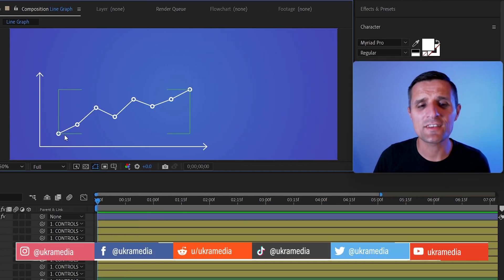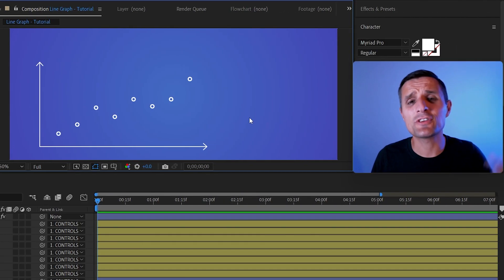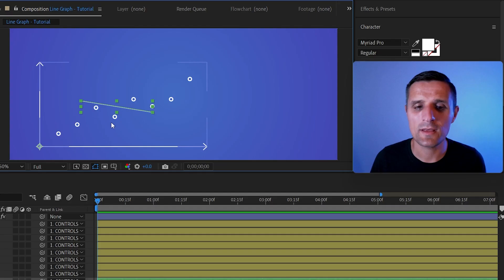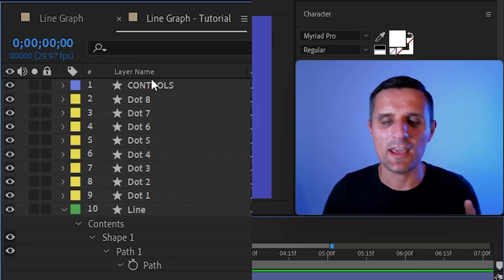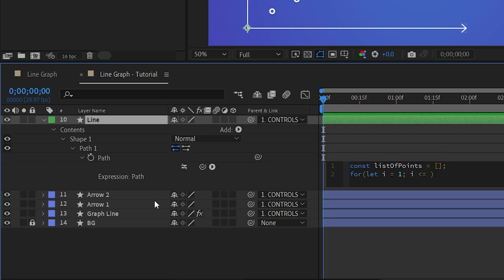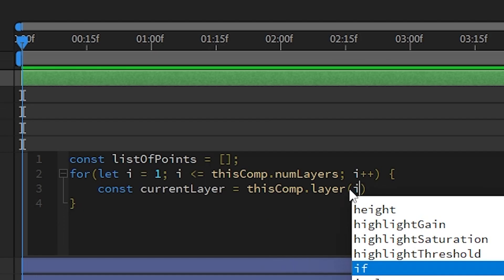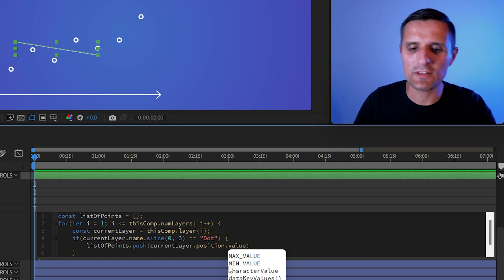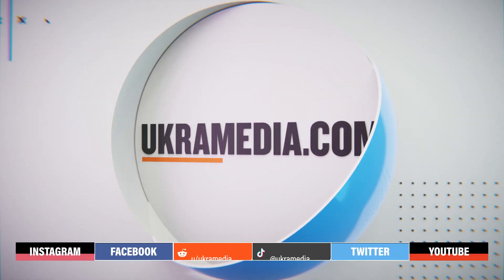How to Connect a Line to Multiple Layers in After Effects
/// About:
     In this video, I will show you how to connect a single line to multiple layers using Expressions in Adobe After Effects.